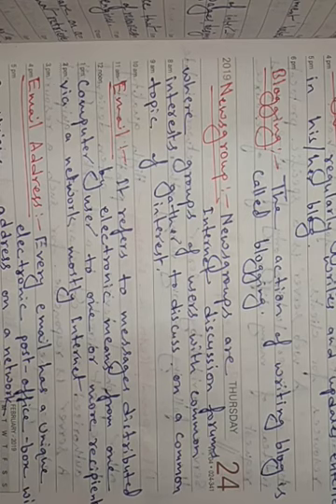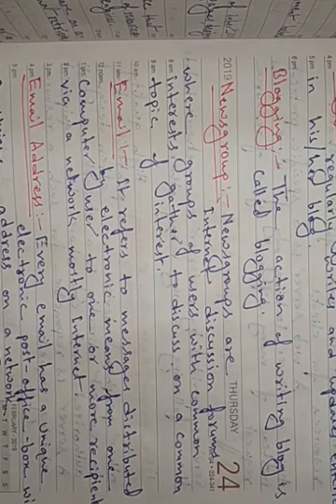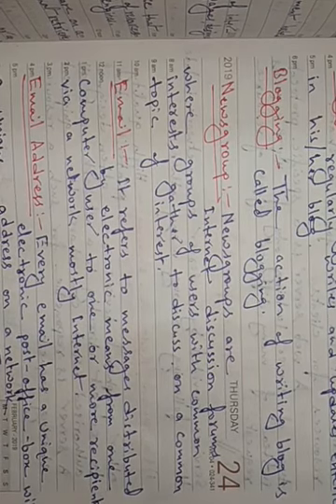Internet Basic, History of internet and internet terminologies for class 10, CBSE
History of internet and internet terminologies